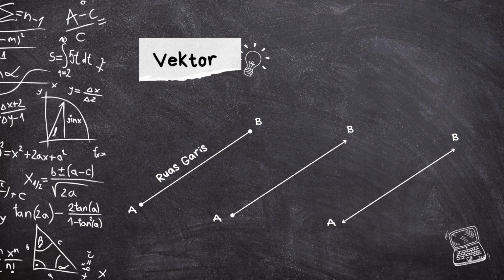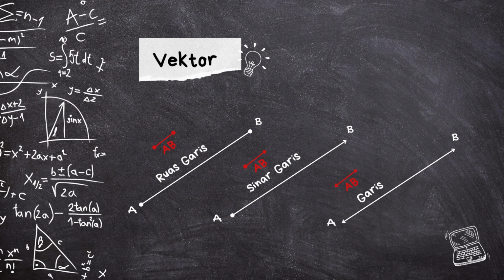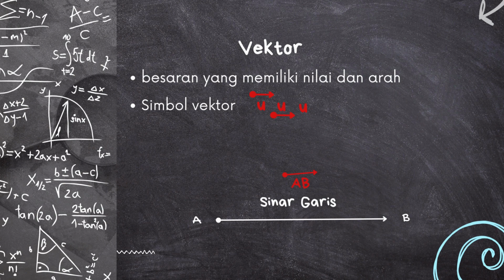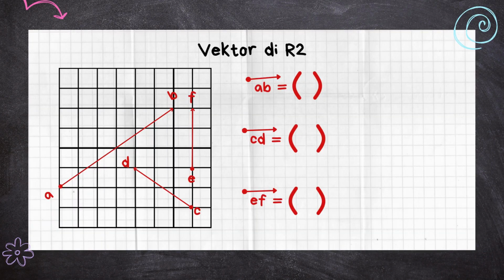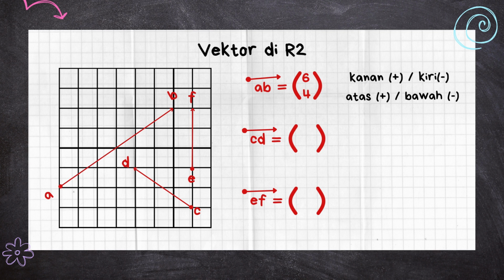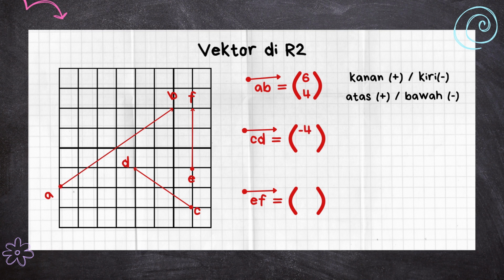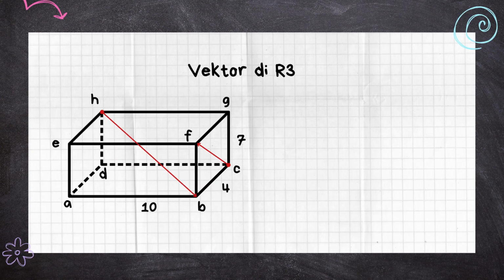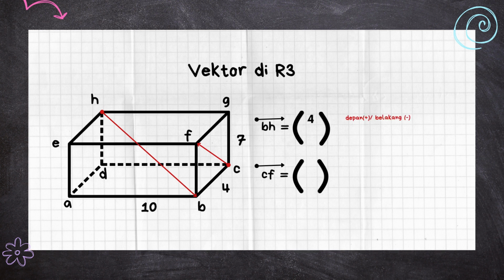Vektor dimensi 2 dan 3